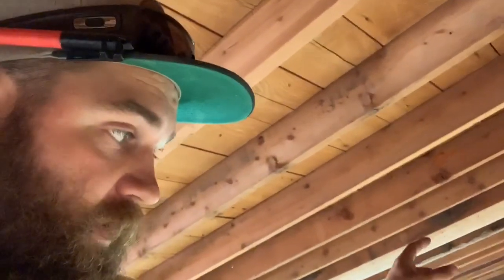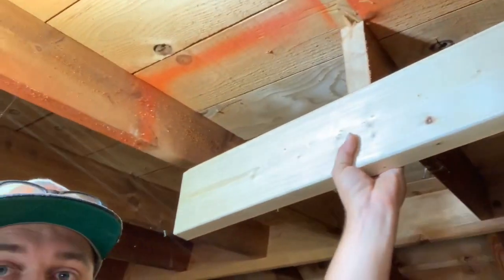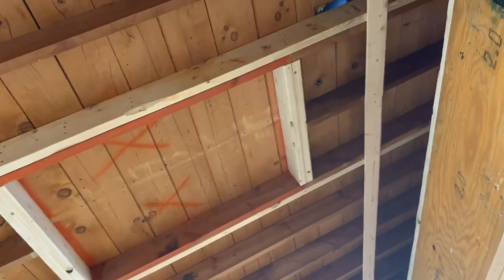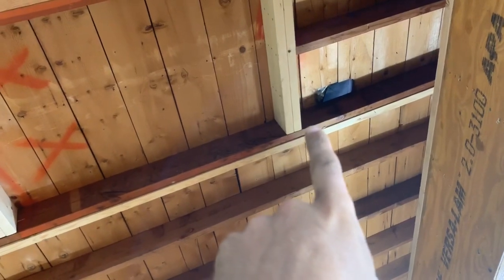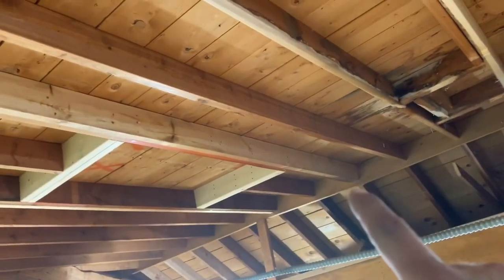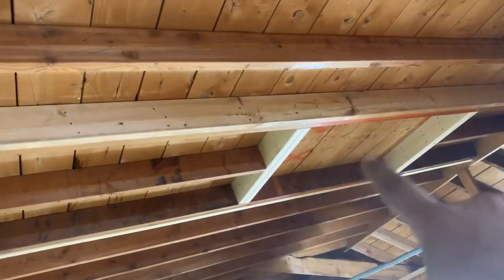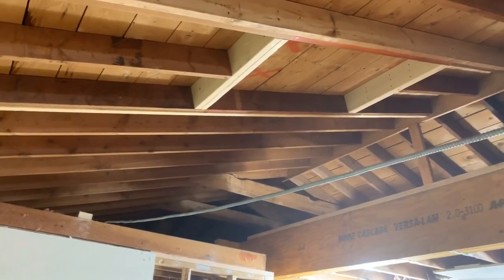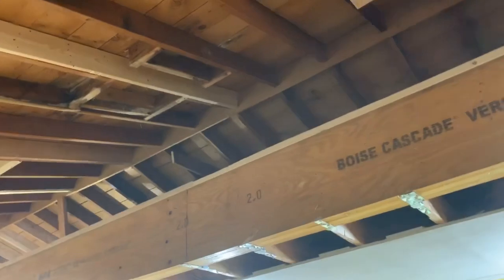Remodel Skylight Framing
After a change order we’re doing a vaulted ceiling and skylights. Here is the detail on how to frame the openings. We will do an install video later while roofing.